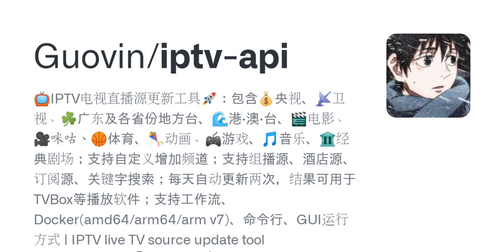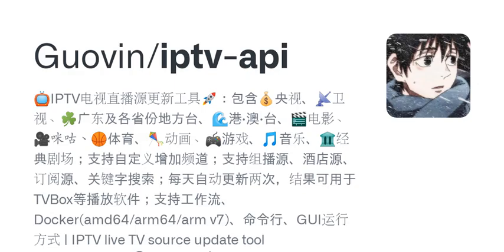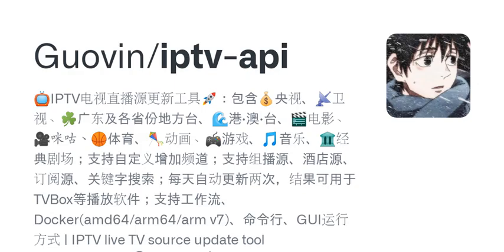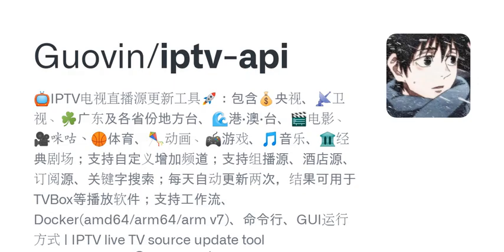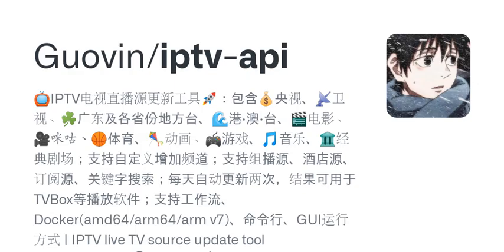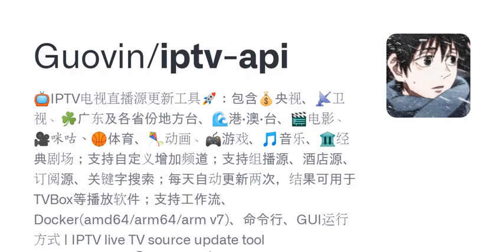GitHub - Guovin/iptv-api: 📺IPTV电视直播源更新工具🚀：✨央视、📡卫视、☘️广东及各省份地方台、🌊港·澳·台、🎬电影、🎥咪咕、🏀体育、🪁动画、🎮游戏...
📺IPTV电视直播源更新工具🚀：✨央视、📡卫视、☘️广东及各省份地方台、🌊港·澳·台、🎬电影、🎥咪咕、🏀体育、🪁动画、🎮游戏、🎵音乐、🏛经典剧场；支持IPv4/IPv6；支持自定义增加频道；支持组播源、酒店源、订阅源、关键字搜索；每天自动更新两次，结果可用于TVBox等播放软件；支持工作流、Docker(amd64/arm64/arm v7)、命令行、GUI运行方式 | IPTV live ...